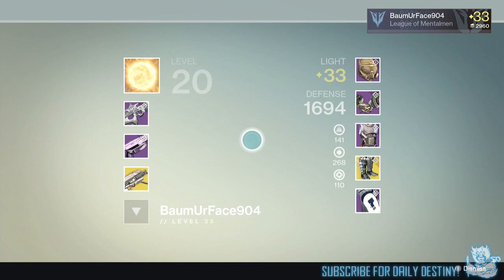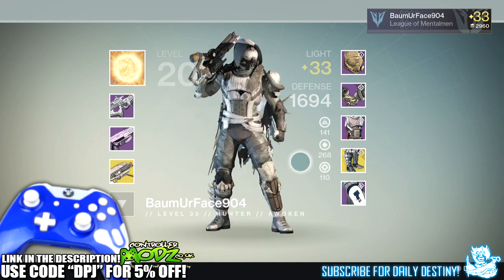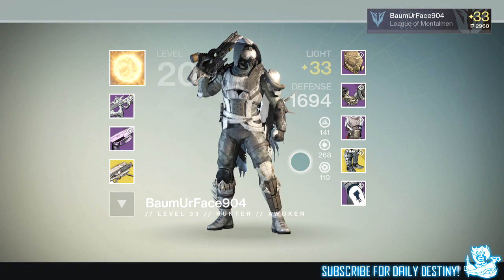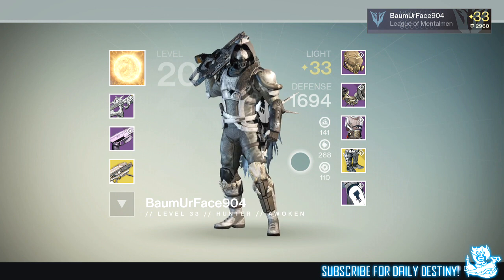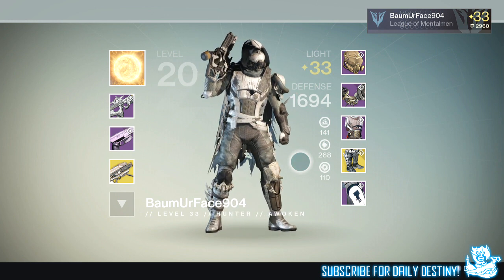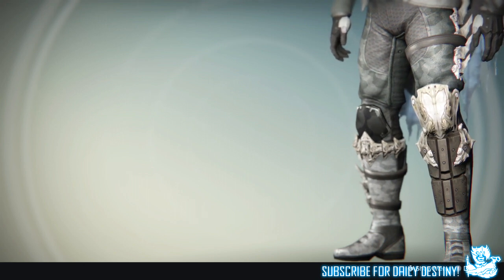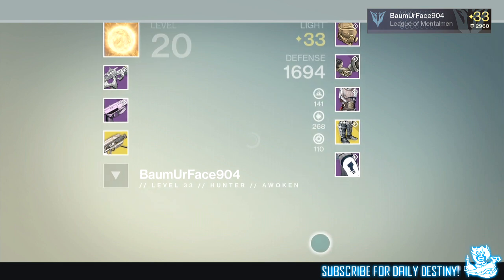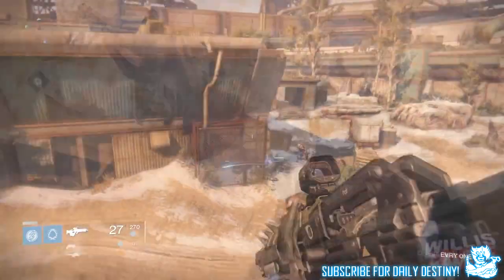Destiny: New Exotic Hunter Leg Armor - BONES OF EAO (Triple Jump / Bladedancer) House Of Wolves DLC